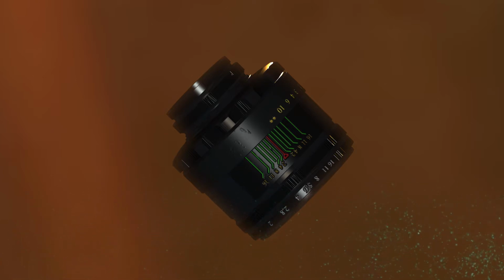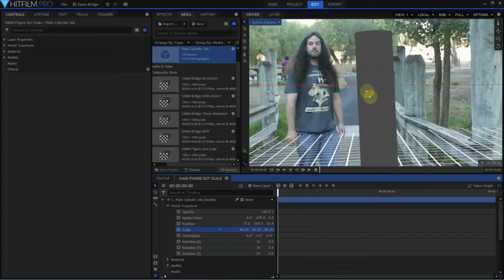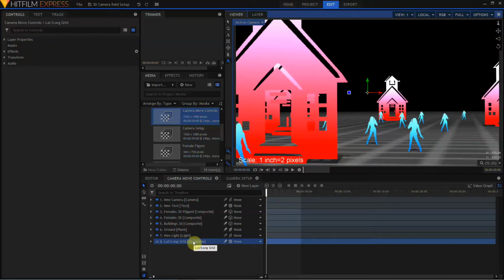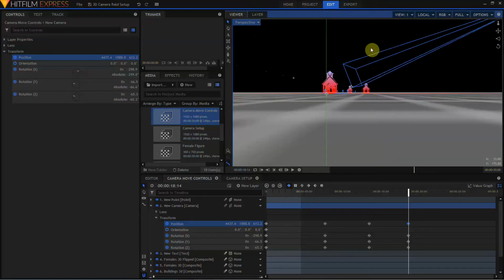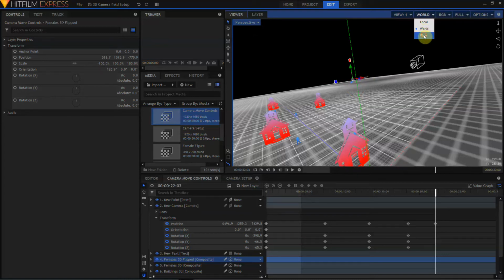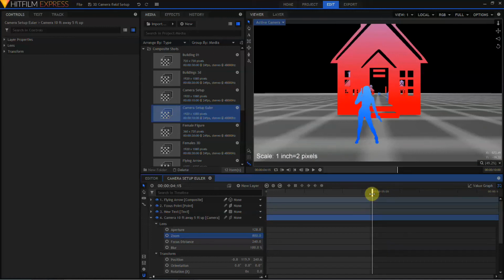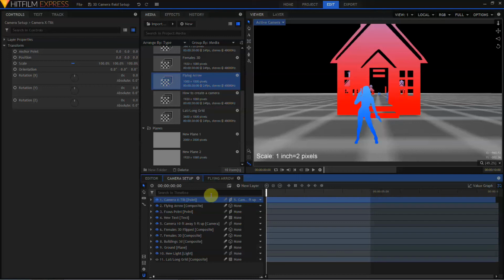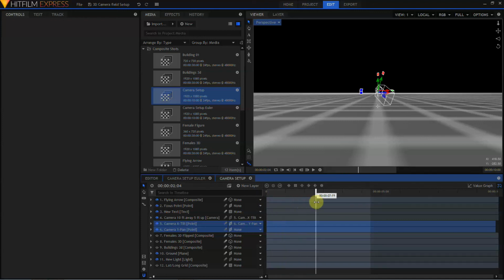Essential Hitfilm 13 - Understanding Hitfilm's Camera pt 2 (Moving the Camera)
Part two of the Camera tutorial covers setting scale in your scenes, using the camera movement controls, creating virtual tripod heads for more realistic movement, and more.

00:39 - Scene Scale in Hitiflm
01:14 - Estimating Hitfilm Scale from Real World Video
07:00 - Camera Controls: Dolly
07:13 - Camera Controls: Pan
07:27 - Camera Controls: Zoom
07:42 - Camera Controls: Rotation
07:56 - Camera Controls: Orbit
09:32 - How Camera Control Affect Transform Properties
11:03 - Moving the Camera with Transform Controls
11:46 - Hitfilm's "Perspective" Camera
12:44 - Moving the Camera with the Control Widget
12:26 - "Local" Orientation and the Control Widget
14:16 - Tip: Quickly Invert Position/Scale Values
14:54 - "World" Orientation and the Control Widget
15:22 - "View" Orientation and the Control Widget
17:01 - "Perspective" Camera and 2D Layers
18:53 - Euler Rotation and the Hitfilm Camera
22:32 - Euler Rotation and real Tripod Heads
24:07 - "Yoke Rigs:" The Virtual Tripod Head

Hitfilm University is dedicated to in-depth Hitfilm tutorials. While there are many excellent tutorials for Hitfilm on YouTube, we aim to be the most thorough, comprehensive tutorials available, dedicated to detailed how-tos for Hitfilm's tools.

Hitfilm is FxHome's editing and compositing software. The "Express" version is free, the "Pro" version is fantastic, and the forums are friendly and helpful.